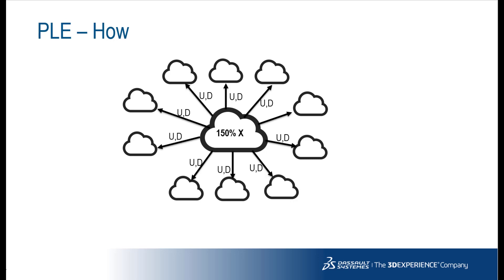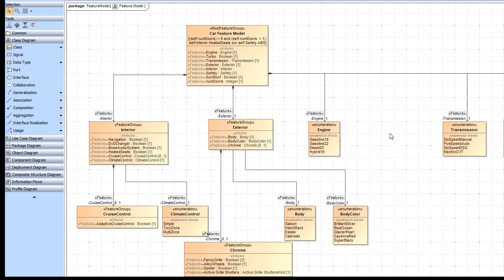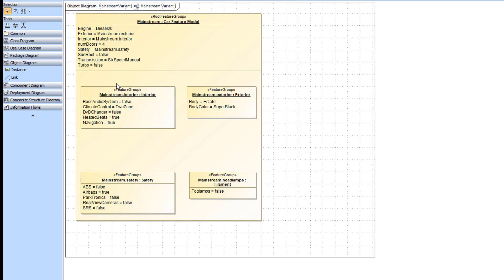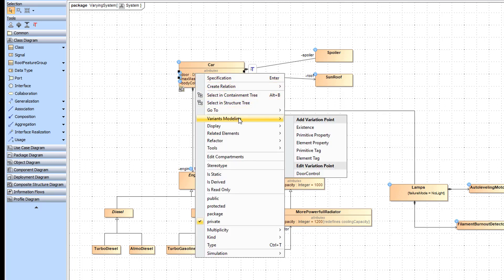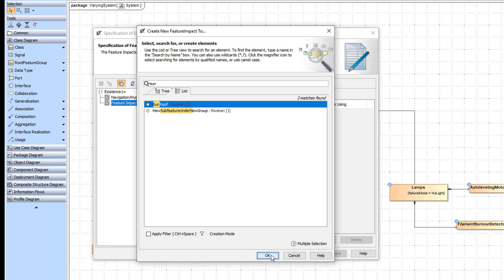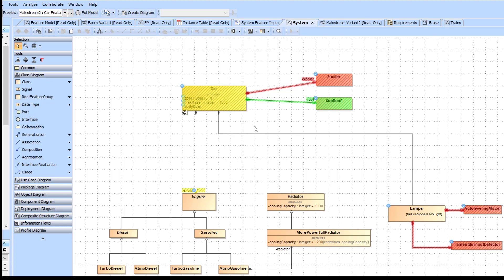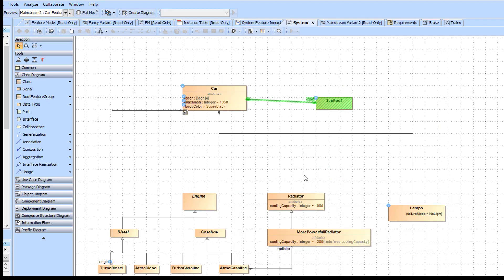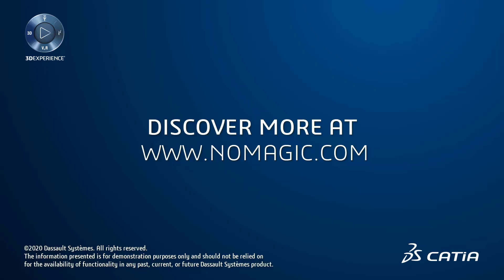Model-Based Product Line Engineering